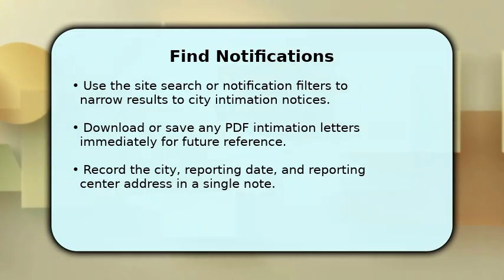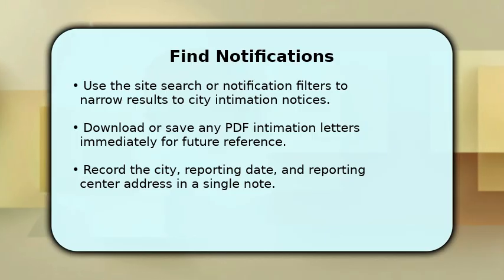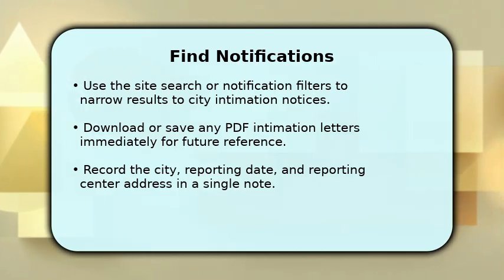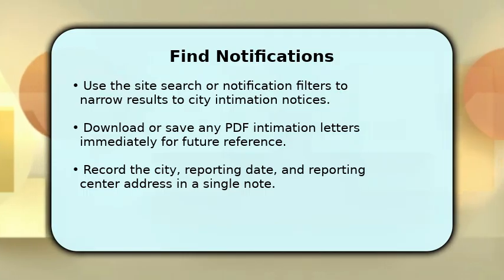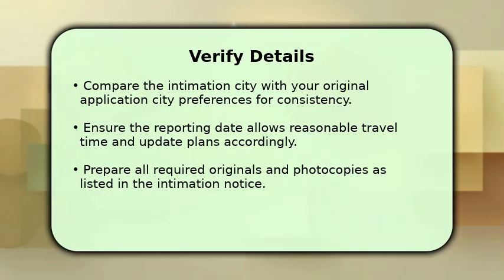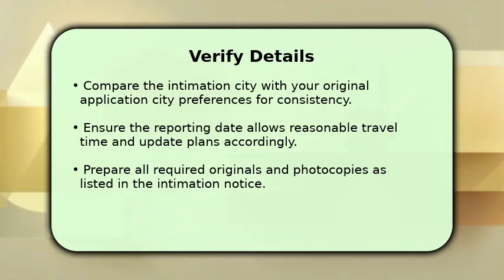How To Check City Intimation NTPC Undergraduate - Step By Step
How To Check City Intimation NTPC Undergraduate - Step By Step | 🤖 Upgrade your clean-game with the Shark AI Ultra Robot Vacuum — voice control

From creating an account on the NTPC website to logging in and accessing your application status, we will walk you through each step of the process. Our video is designed to be easy to follow and understand, making it perfect for those who are new to online recruitment processes or need a refresher.